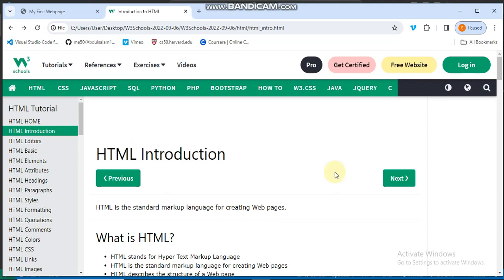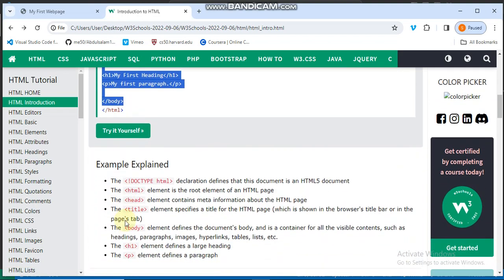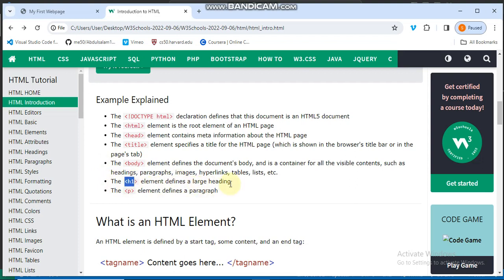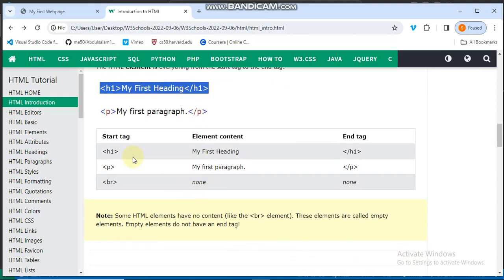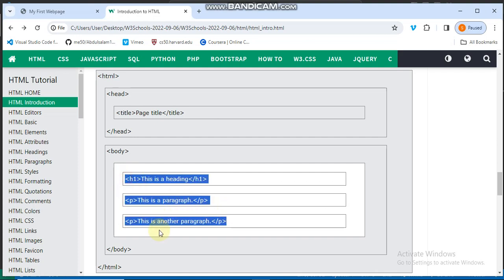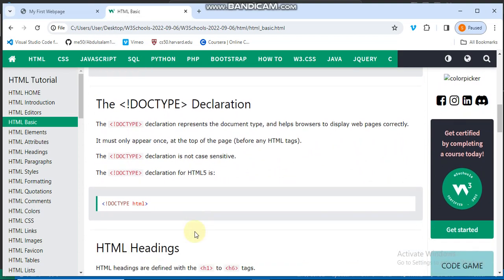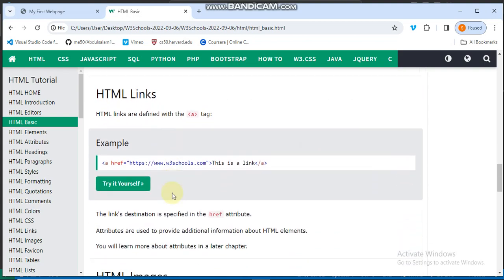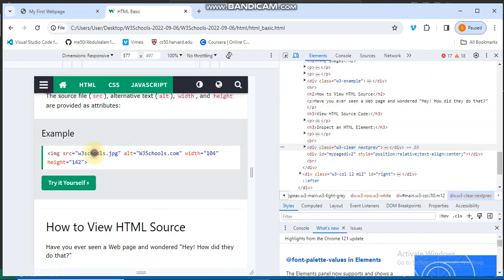Introduction to HTML #1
In this video, we looked at HTML, the basic template and how to view the code, structure of HTML pages and brief history of HTML